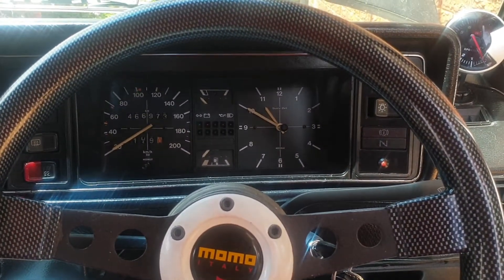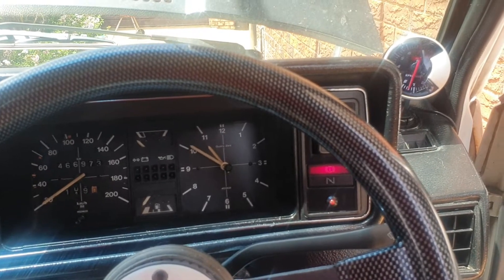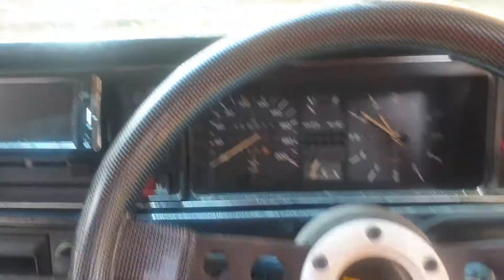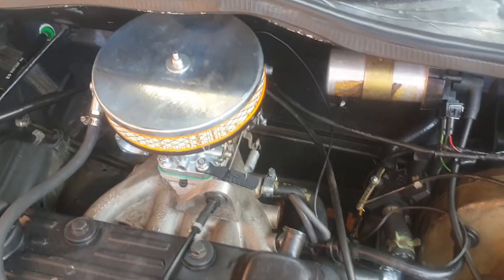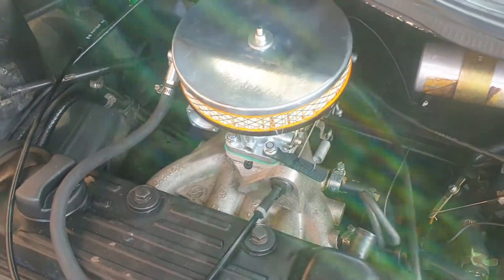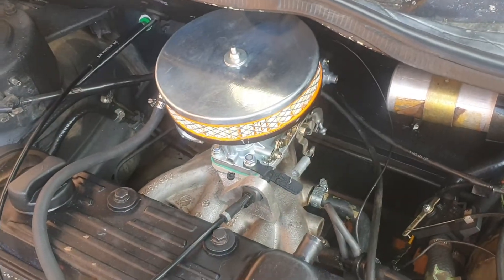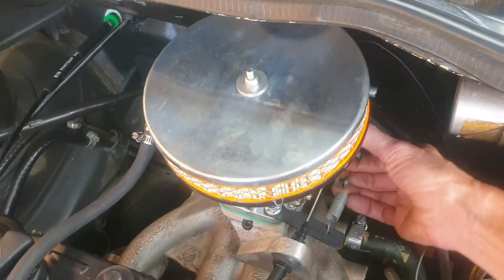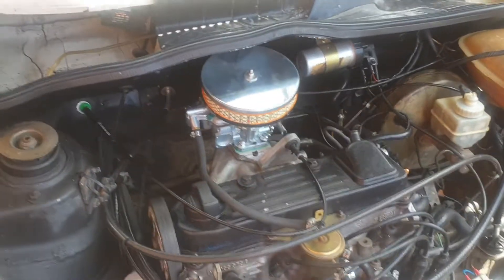mk1 1.8 8v from std carb to 32/36 weber